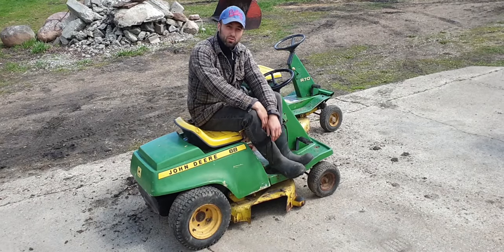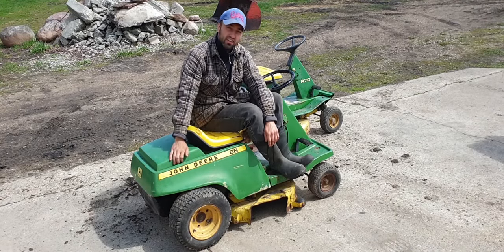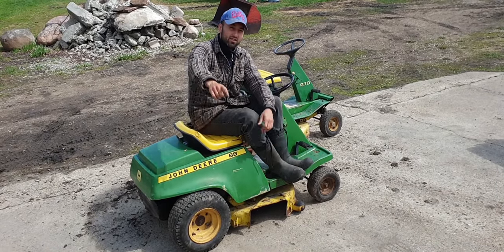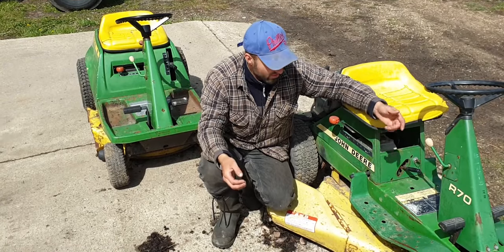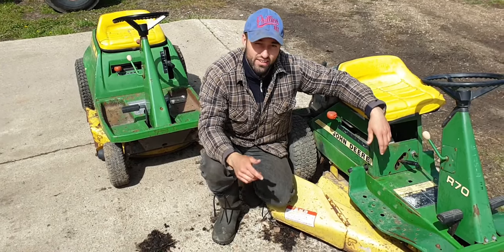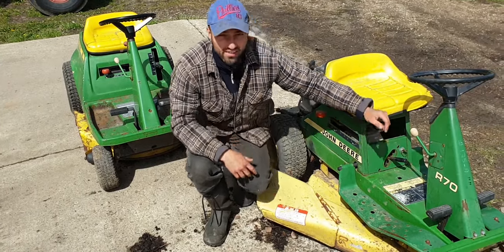Rebuilding a John Deere 68 & R70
We got two new awesome projects just in time for summer!
John Deere 68 and John Deere R70 - these garden tractors are great
for cutting lawns. Both tractors survived 40 years of abuse and
have fared well.